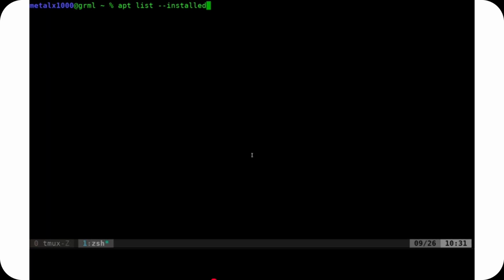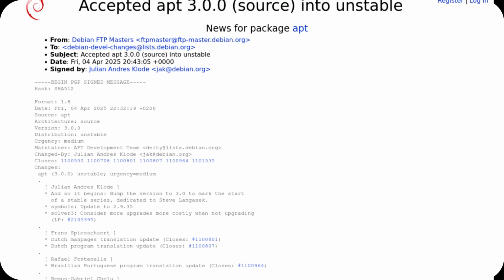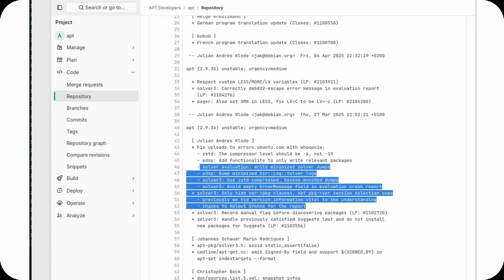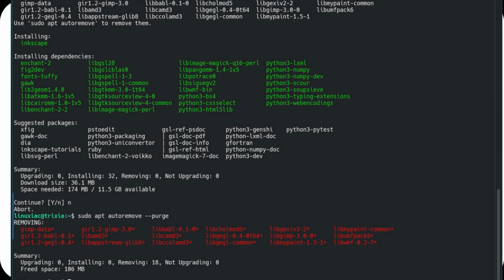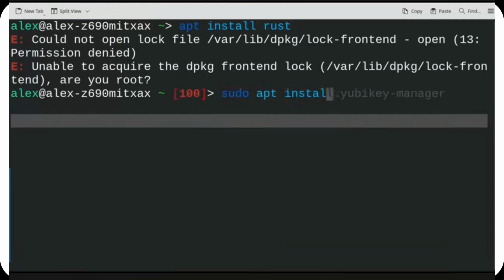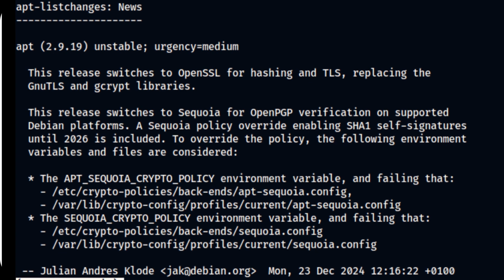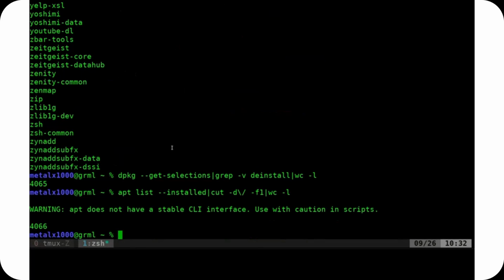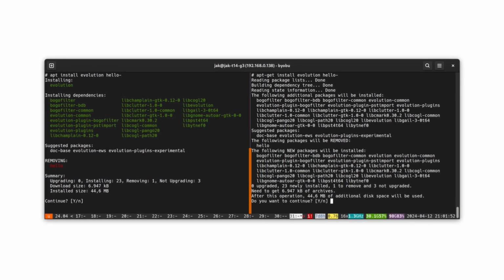APT 3.0 Will Change How You Use Linux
APT 3.0 has officially landed, and it's bringing major improvements to Debian and all its derivatives. In this video, we take a quick look at the new solver3, the upgraded UI with colored output, improved package suggestion handling, and tighter security with OpenSSL and Sequoia.
The best part? It's already included in Debian Trixie, the next stable release!